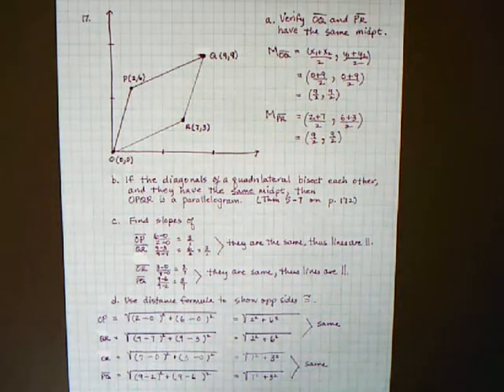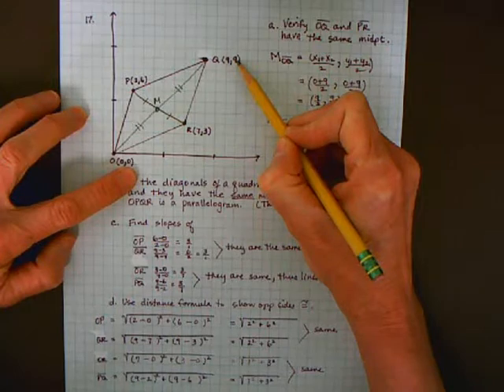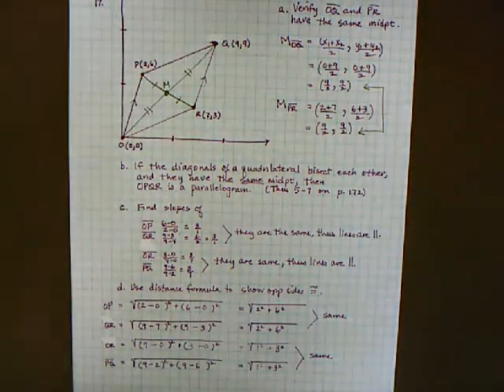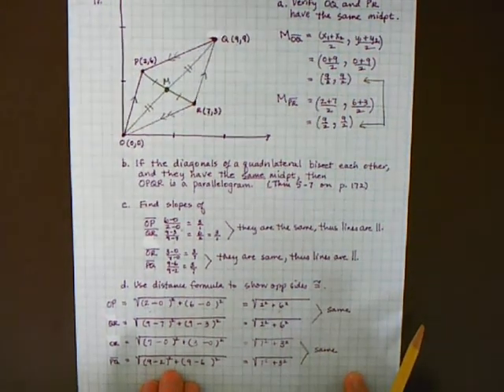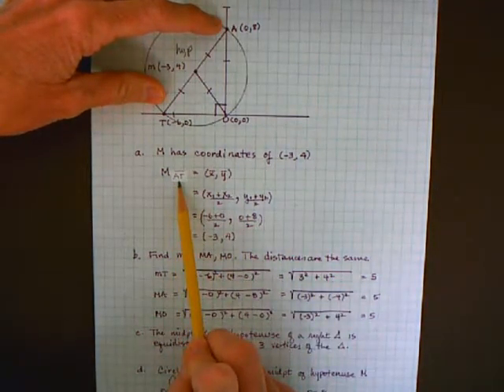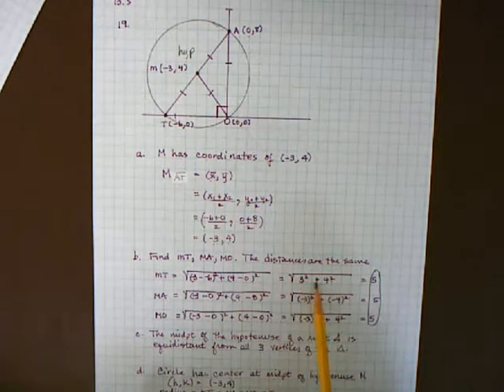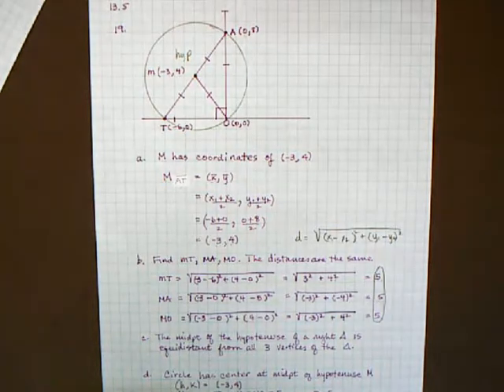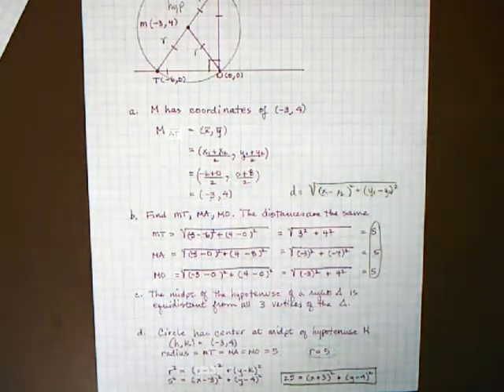13 5 HW2015 Apr 15 Wed 12 57 20